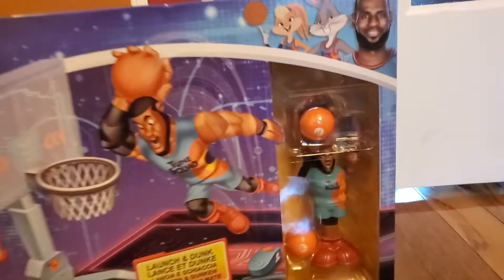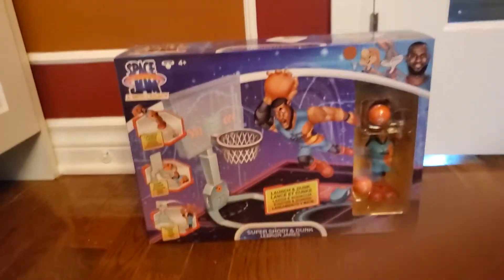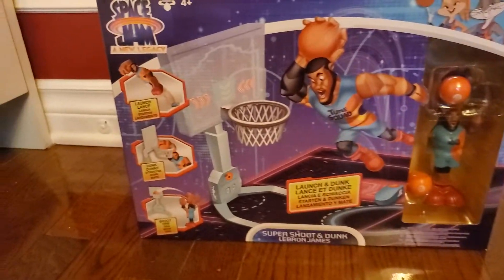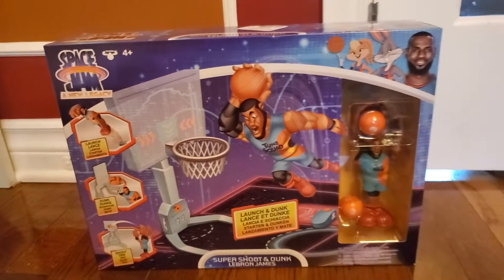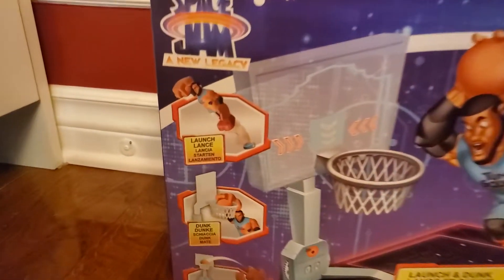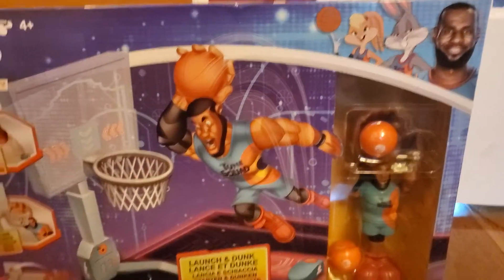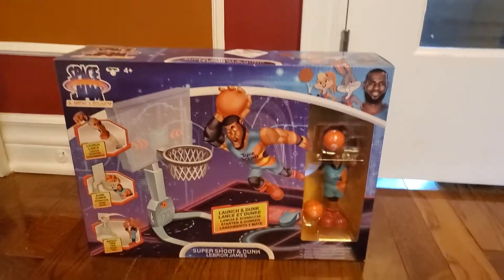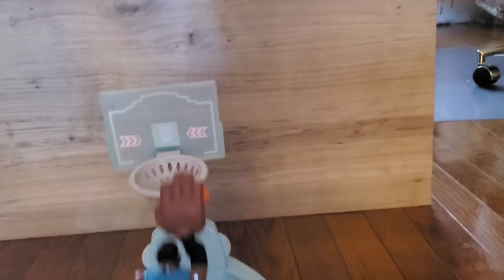October 10, 2021